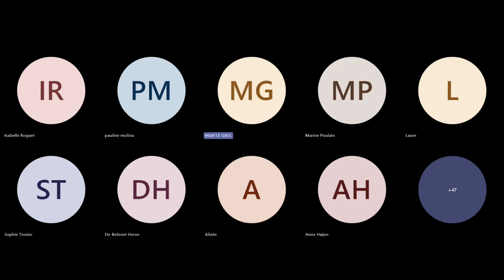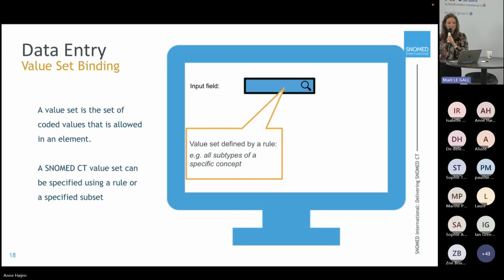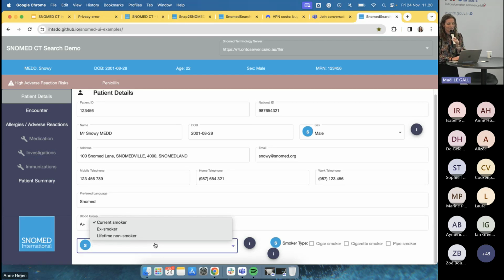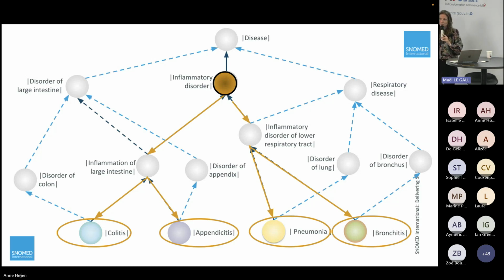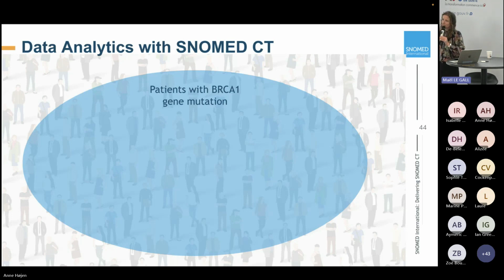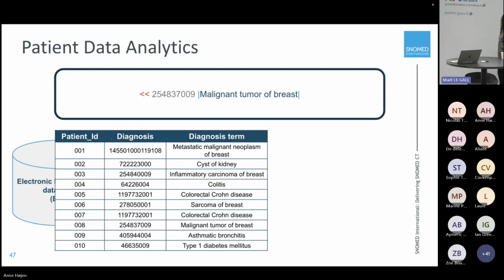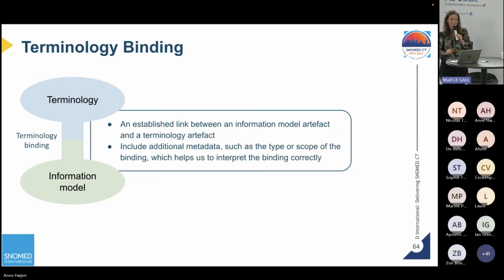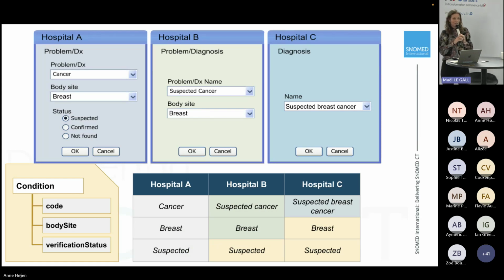Implémentation de la SNOMED CT dans les DPI